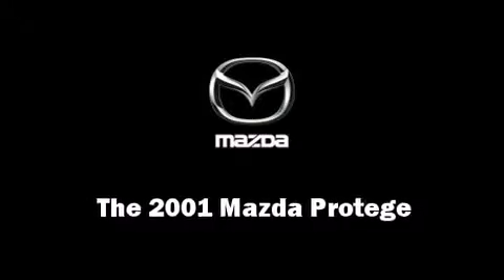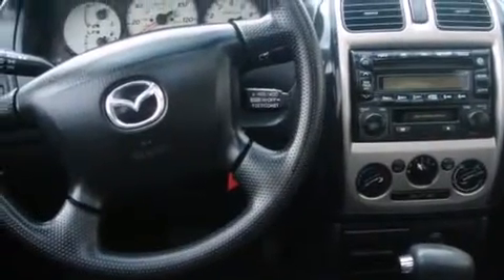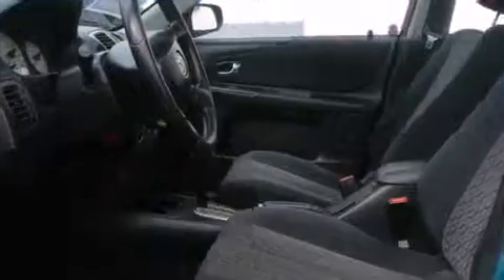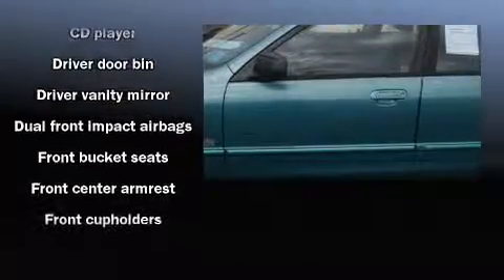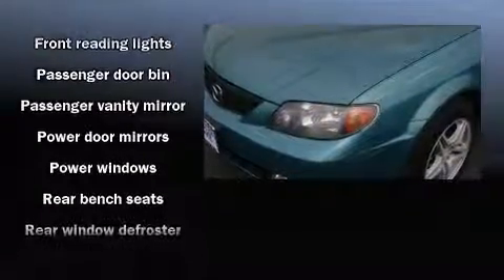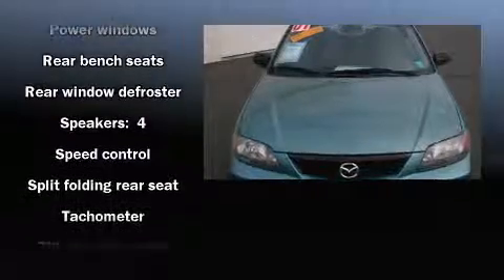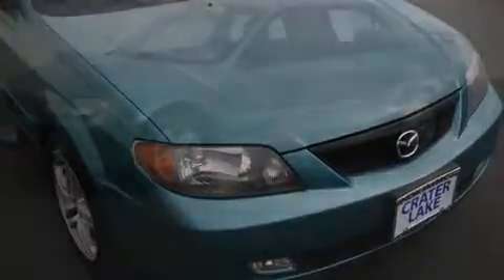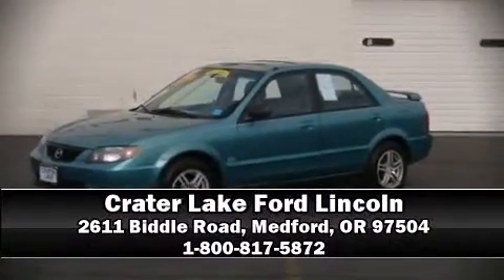2001 Mazda Protege in Medford, OR 97504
Crater Lake Ford Lincoln
2611 Biddle Road

The 2001 Mazda Protege. This 4 door, 5 passenger sedan provides exceptional value! All of the following features are included: front bucket seats, tilt steering wheel, power door mirrors, power windows, cruise control, and a split folding rear seat. Audio features include a CD player with AM/FM radio, and 4 speakers, providing excellent sound throughout the cabin. A test drive is waiting for you.